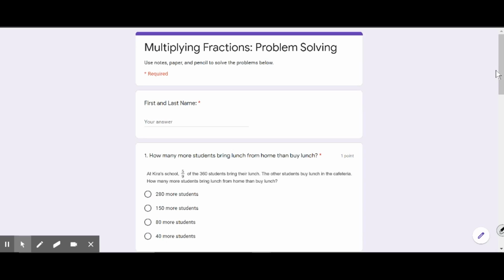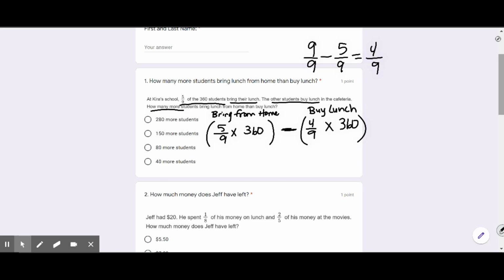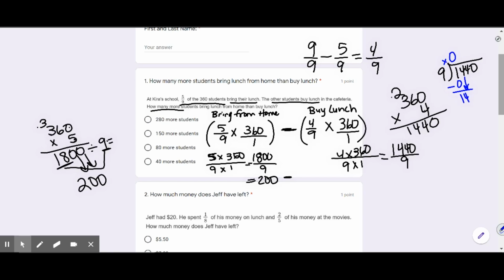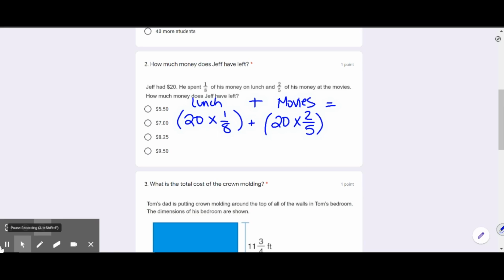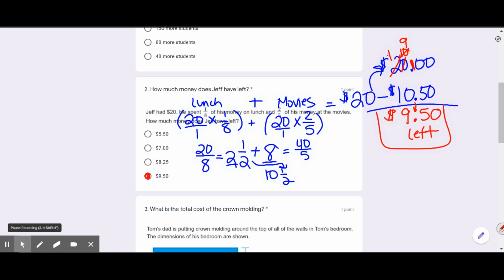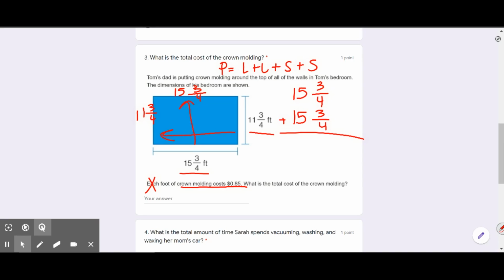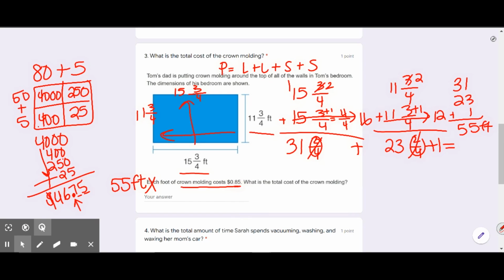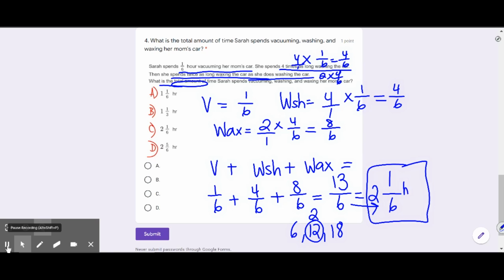Multiplying Fractions: Problem Solving